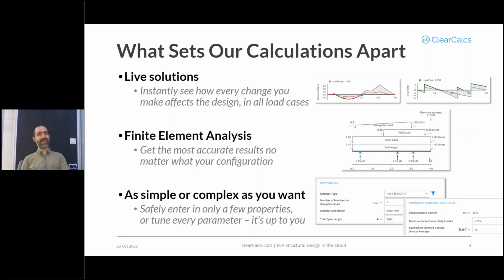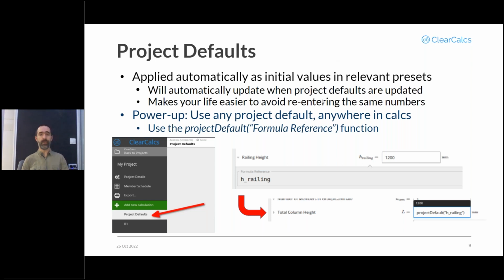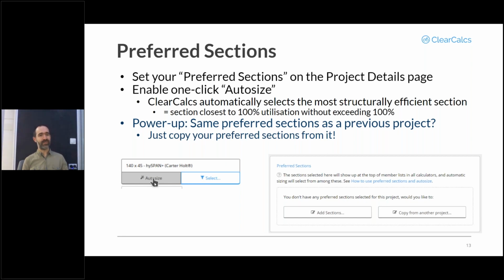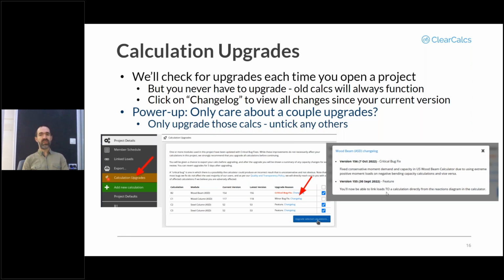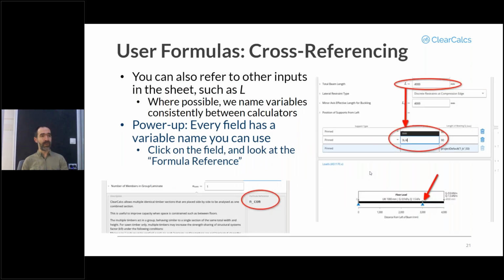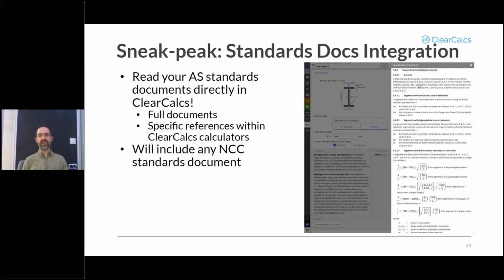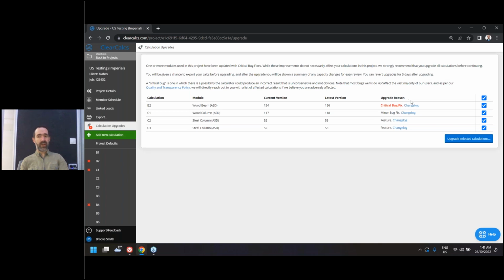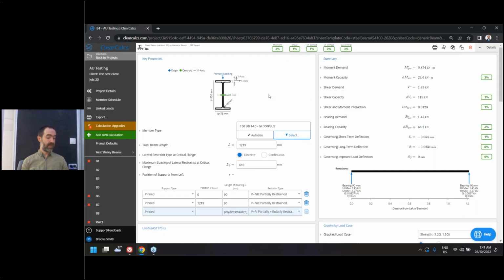Webinar | Time Saving Tips and Tricks to Optimise Structural Design with ClearCalcs | AU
ClearCalcs is full of time-saving tips, tricks, and tools that help engineers save precious time in their design projects.

Whether you’re a senior structural lead looking to get your project more organized, your team learning and delivering projects faster, or just learn more about designing with different materials or complying to different building codes, our product experts will show you how you can use ClearCalcs features to fit perfectly into your design workflow.

We'll show you how to link your loads to track your load path dynamically, swap material to offer your client multiple selections without increasing your workload, or create sheet groups to stay organized - in short, ClearCalcs will help you save more and time stay more organized than ever before!

In this webinar, we will cover:
- Quick touch on load linking
- Duplicate & swap material workflow
- Creating and organizing sheet groups
- Setting up template projects for common designs
- Common formulas to be used in Input Fields